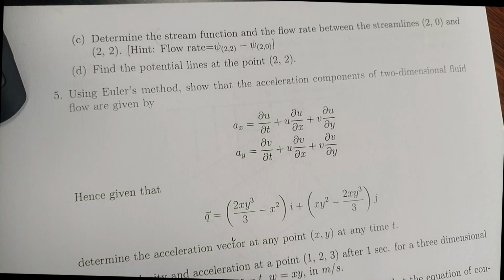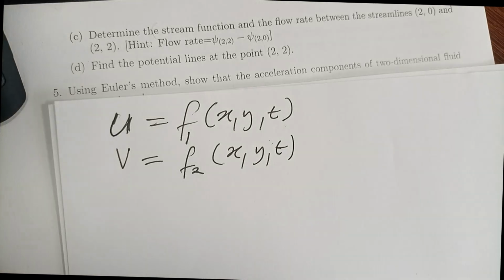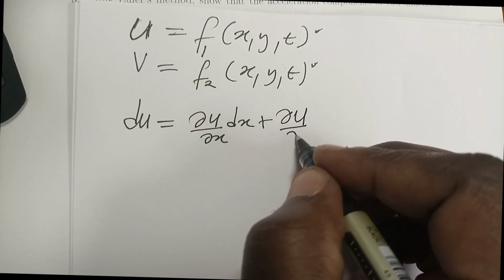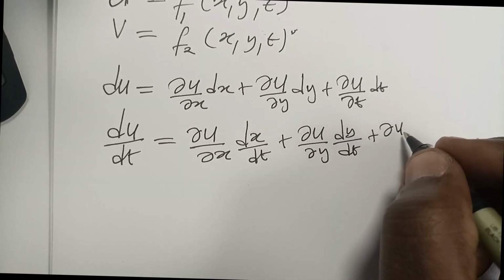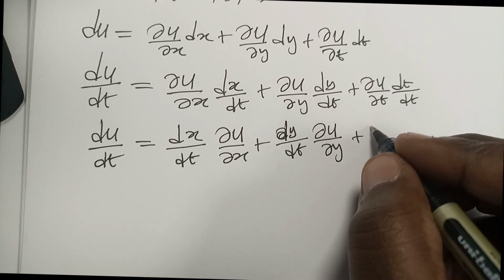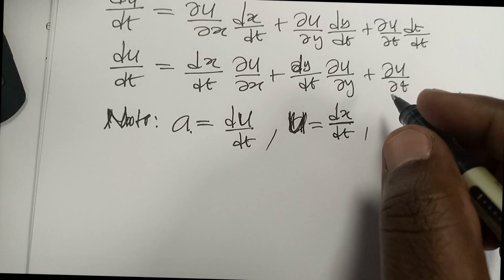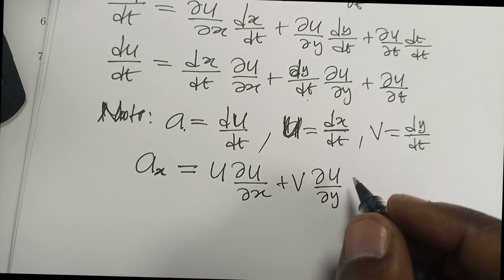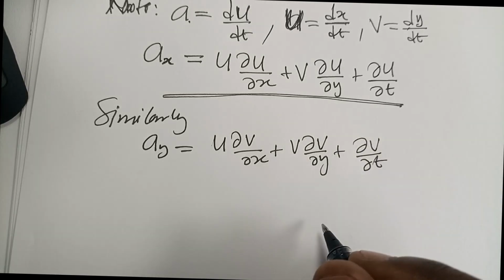Euler's Method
Euler's for describing fluid flow